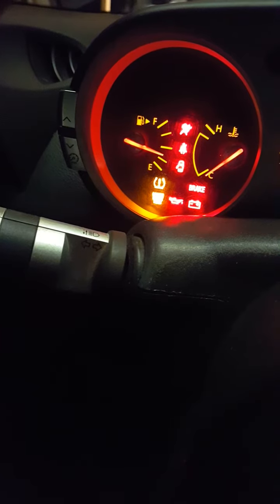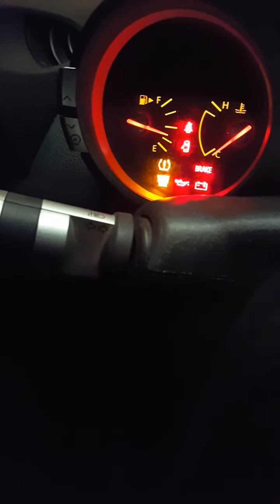350z ecu pcm 2005 fuse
Fuse panel  2005 350z  ecu pcm key chip